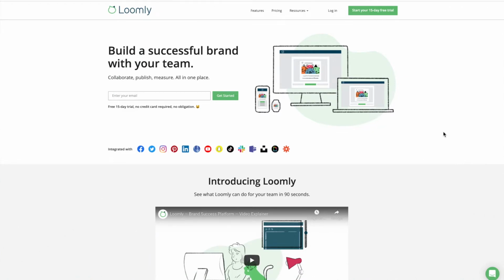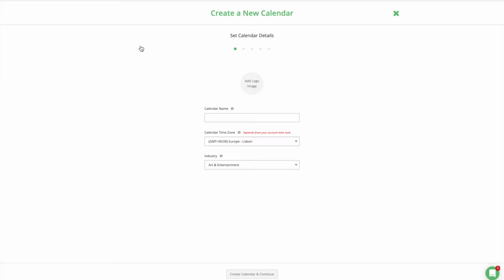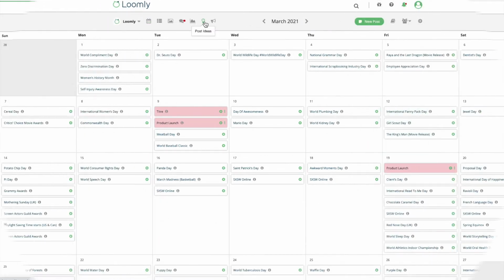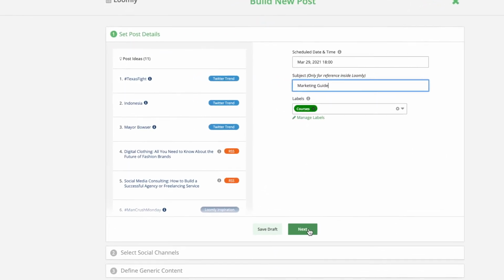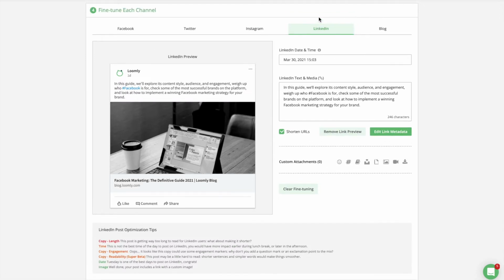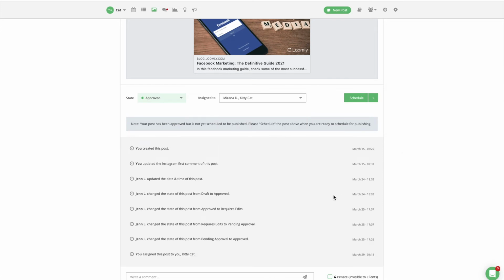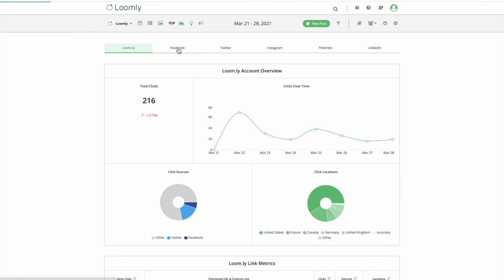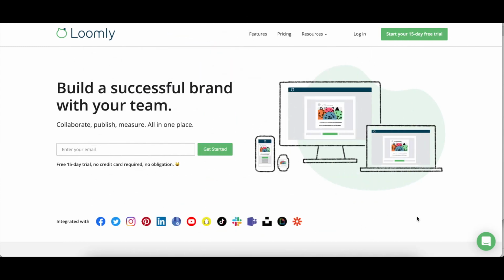How To Get Started With Loomly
Loomly helps marketing teams create better content, faster.
Now, you can cover the entire publishing workflow — all in one tool! In this video, we will learn the basics of Loomly, including how to create a calendar, build a new post, and take advantage of additional features.